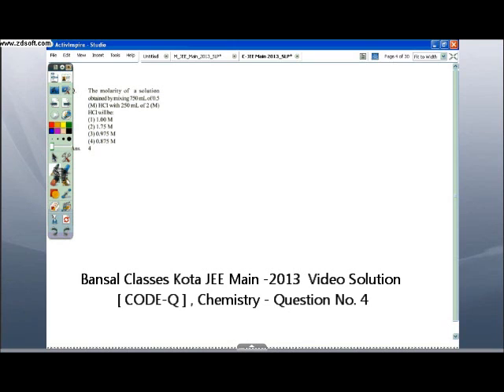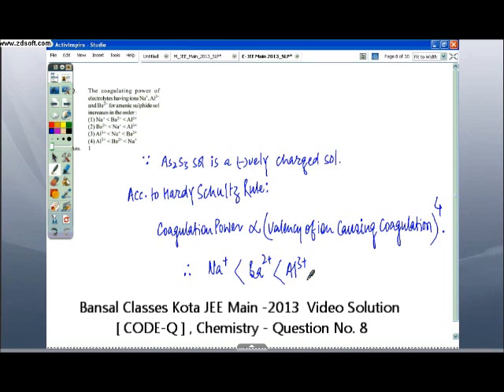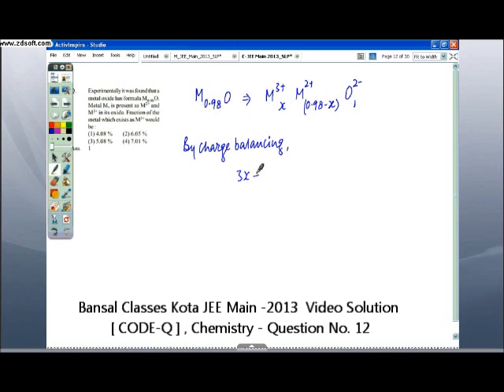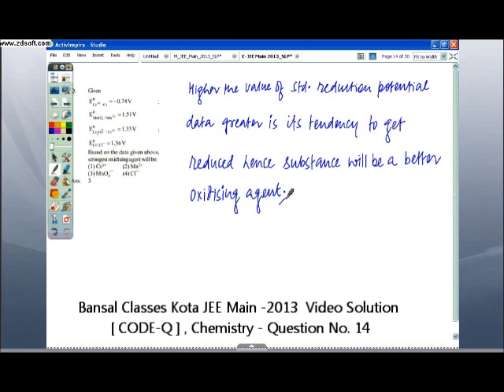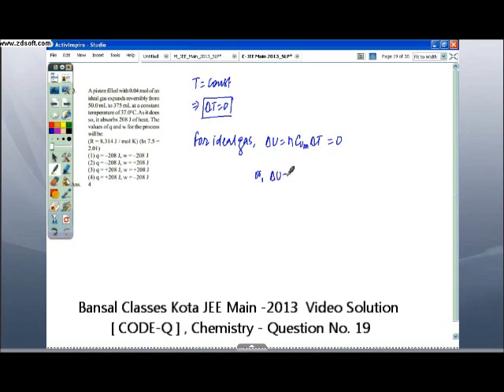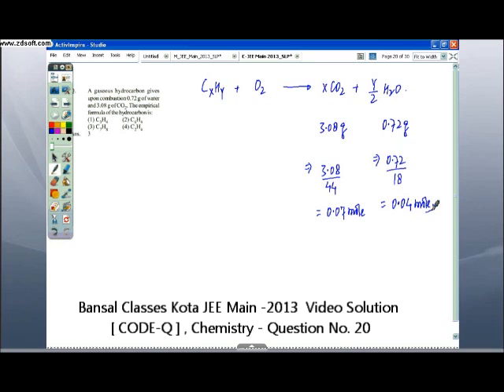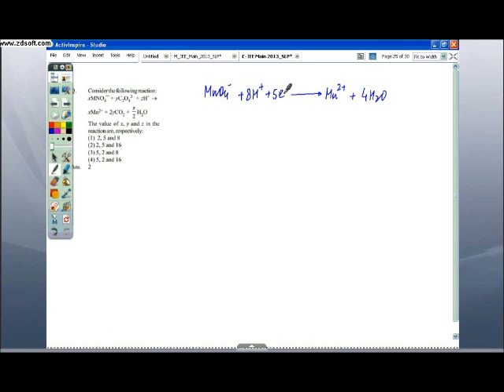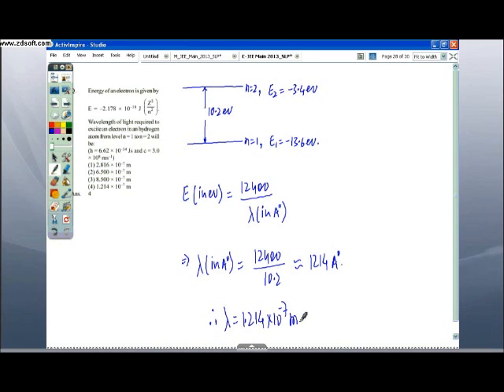Bansal Classes Kota JEE Main -2013 Solutions Code-Q Chemistry Q.4,8,9,12,14,16,19,20,23,25,28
Bansal Classes Kota JEE Main -2013 Solutions Code-Q Subject Chemistry Q.4,8,9,12,14,16,19,20,23,25,28